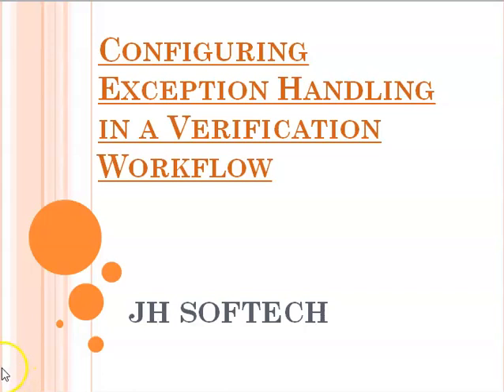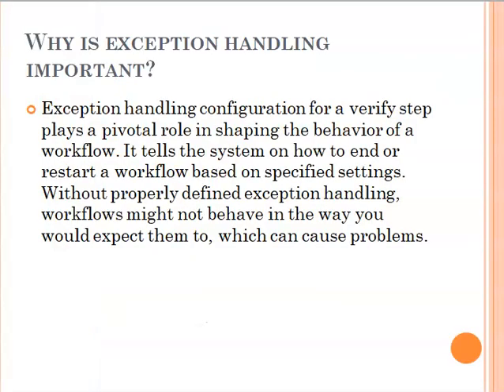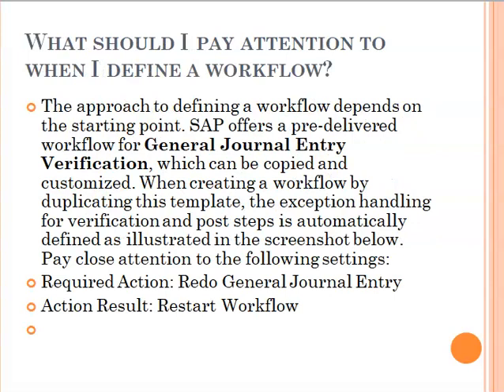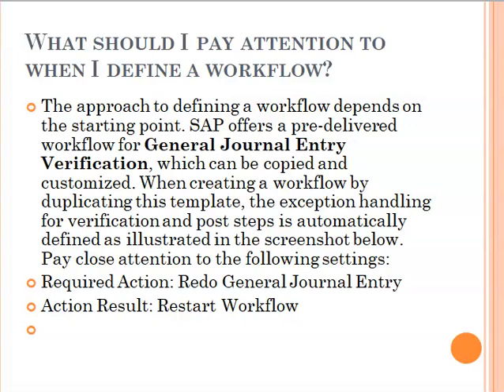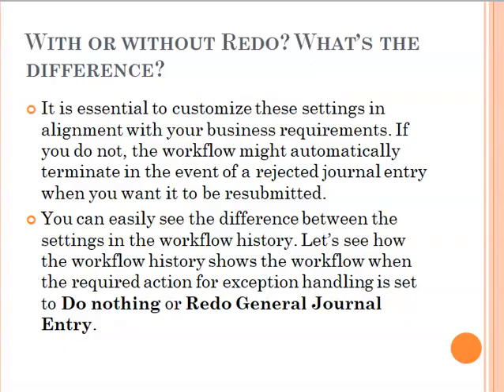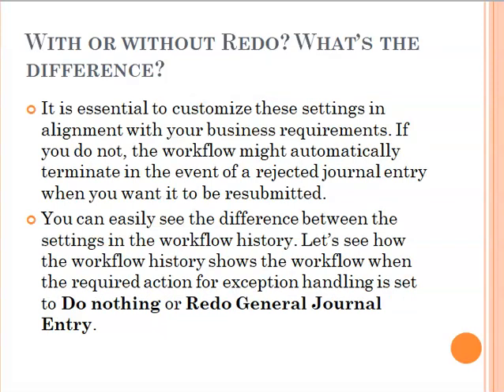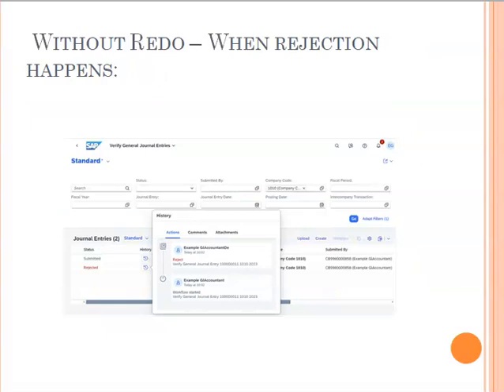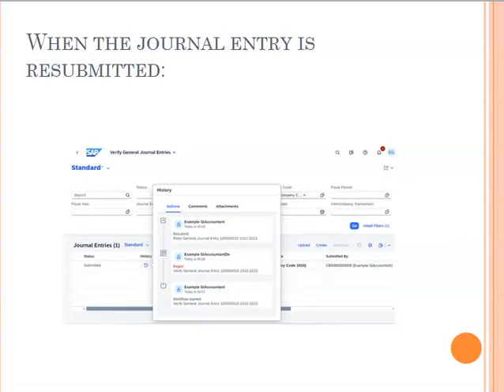Configuring Exception Handling in a Verification Workflow